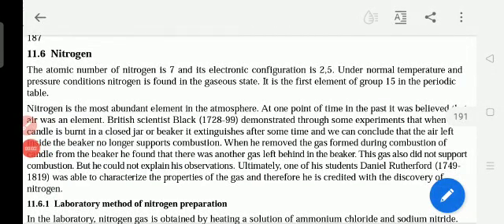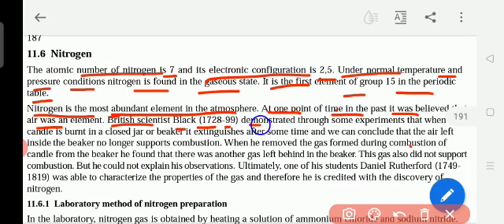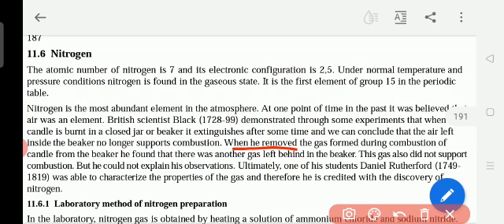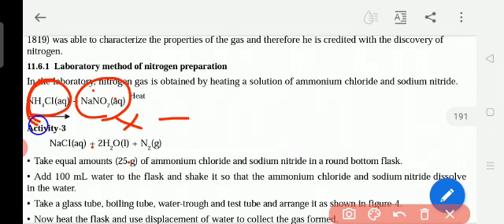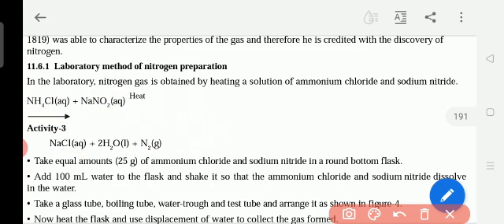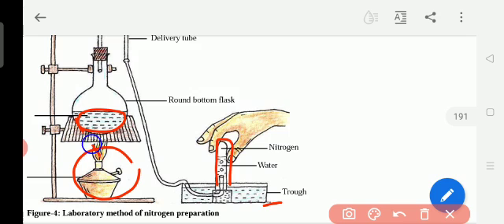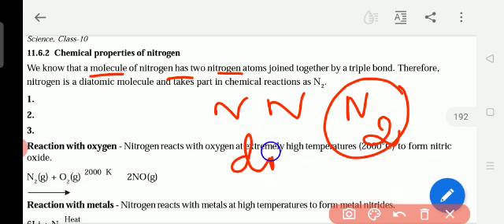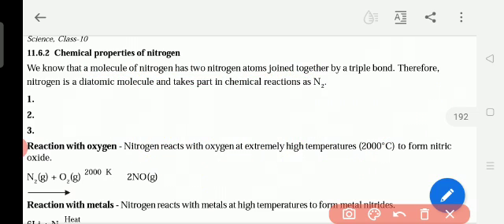Class X: Science - Chapter 8: Chemistry of Non Metals _ Part 11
Nitrogen
- Its preparation in the Laboratory and Chemical Properties